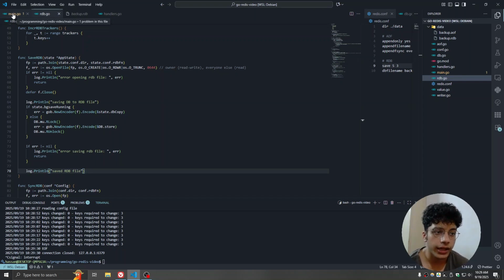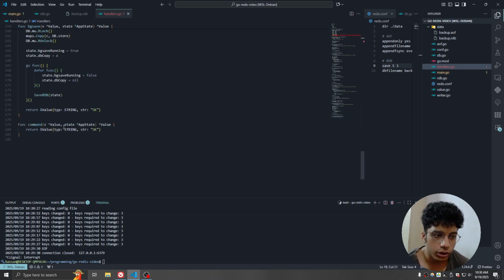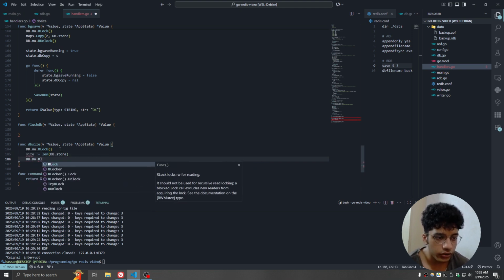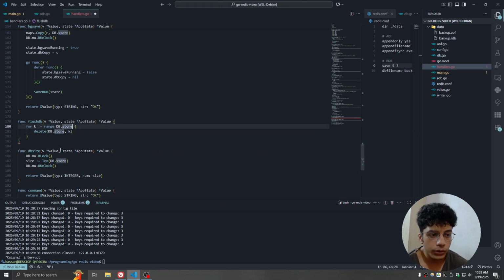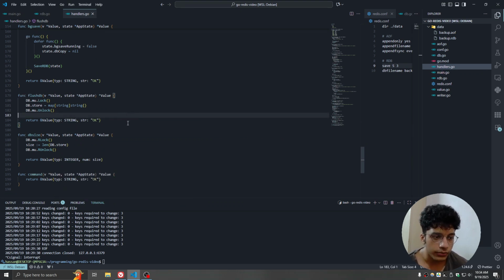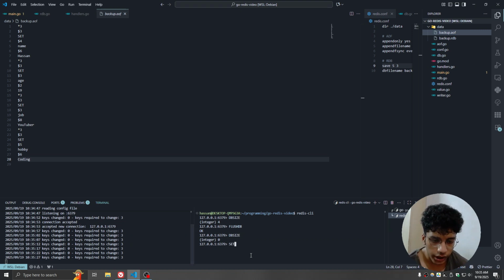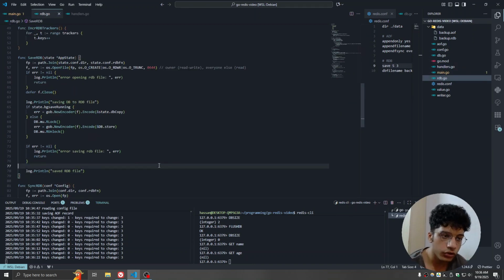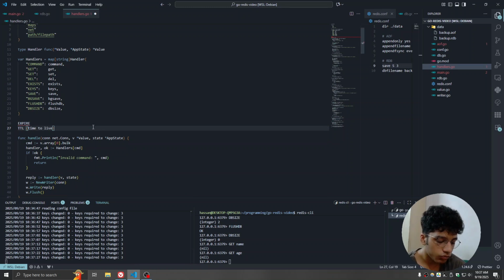Building a Redis clone in Go - Part 8 (DBSIZE and FLUSHDB)